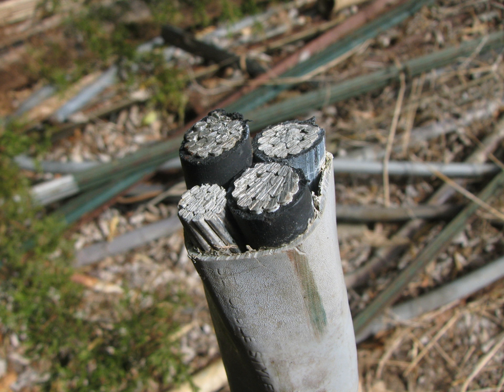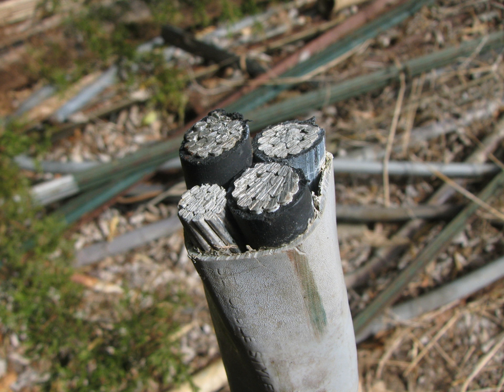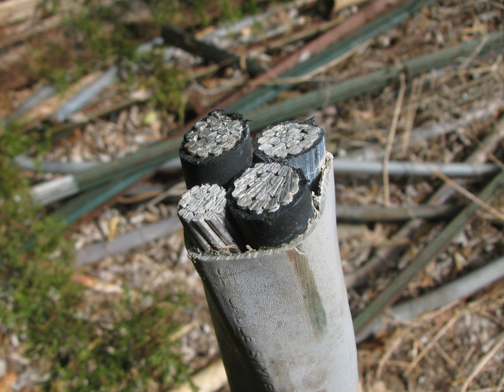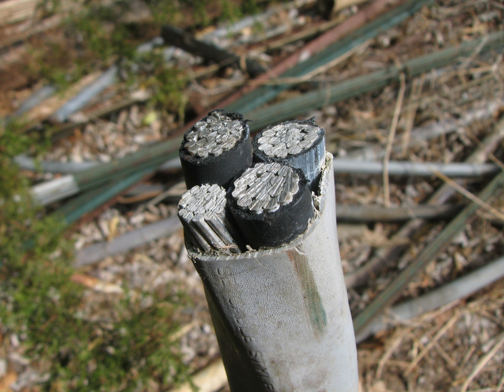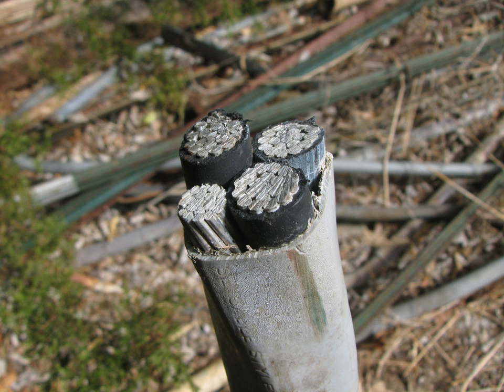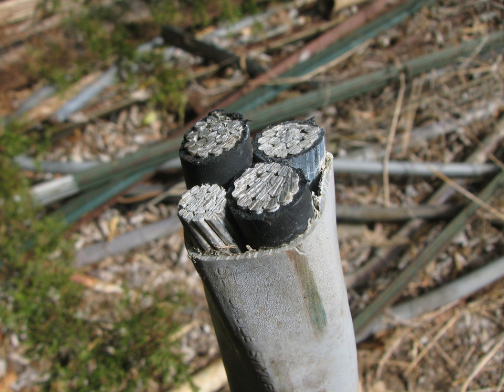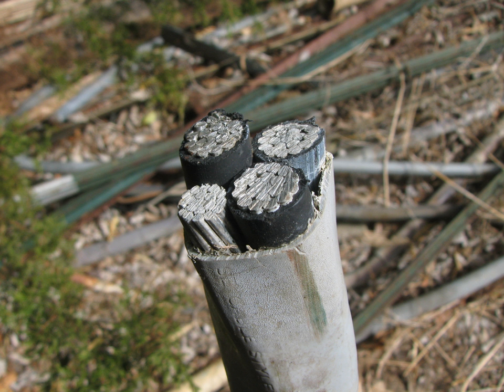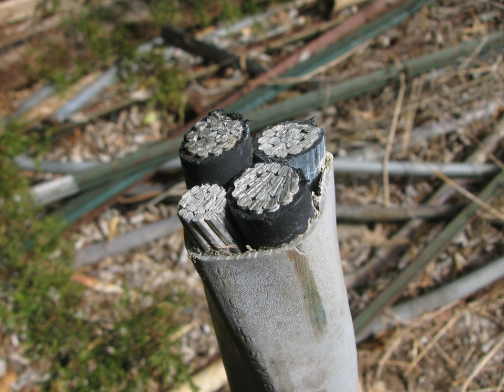Electrical wiring in North America | Wikipedia audio article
00:00:13 1 Terminology
00:03:31 2 Electrical codes and standards
00:06:38 3 Design and installation conventions
00:11:58 4 Comparison of US practices with other countries
00:15:41 5 Wiring methods
00:20:50 6 Wire types
00:24:17 7 See also

- Socrates

SUMMARY
Electrical wiring in North America follows regulations and standards for installation of building wiring which ultimately provides mains electricity.